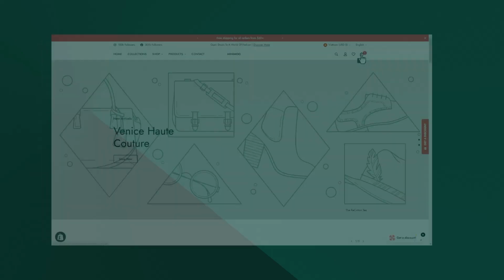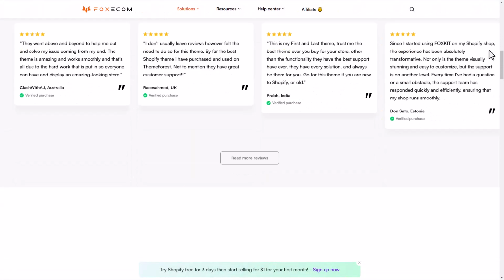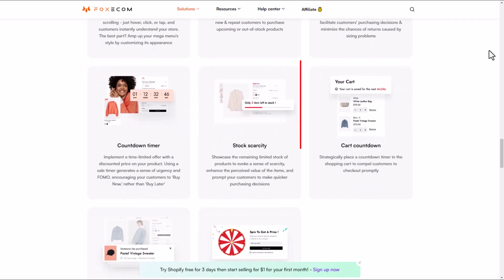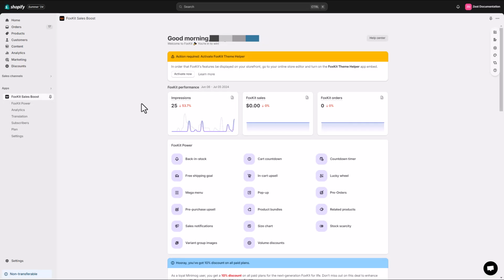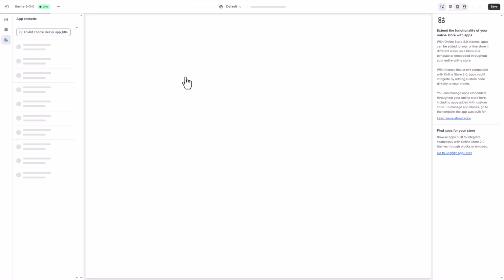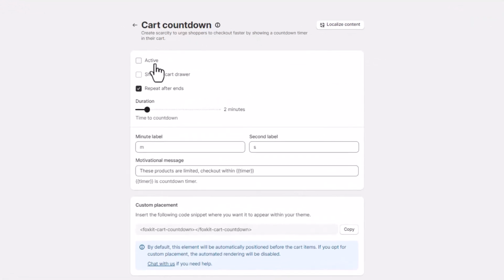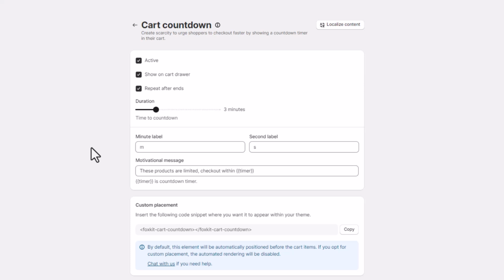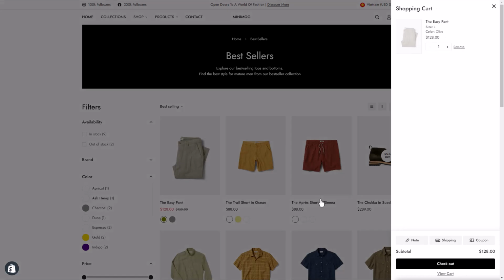How to Use a Cart Countdown for your Shopify store | FoxKit app Shopify tutorial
🤑 Encourage customers to complete their purchase and check out by showing a cart countdown that triggers urgency.